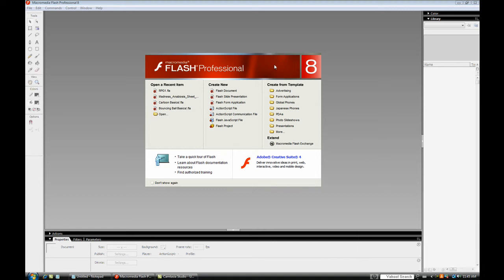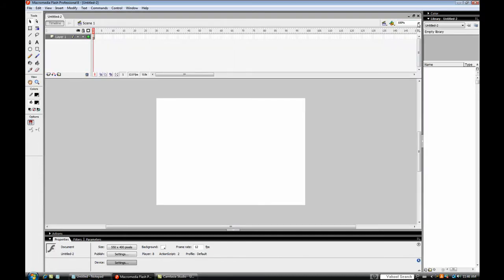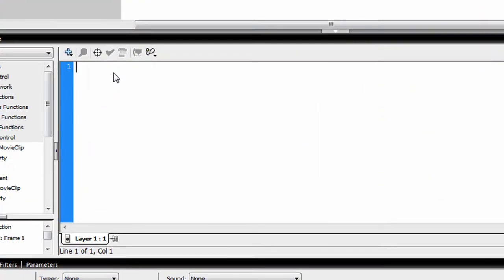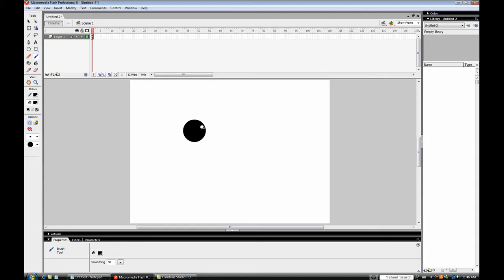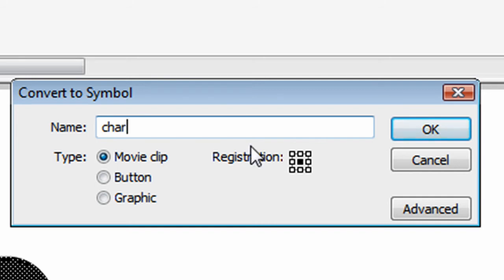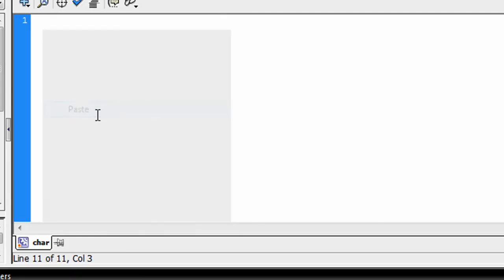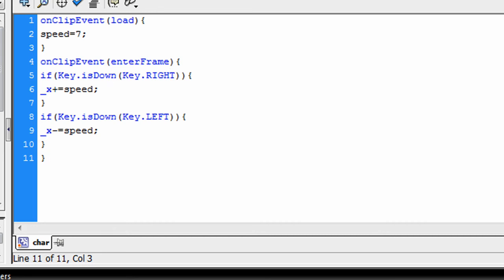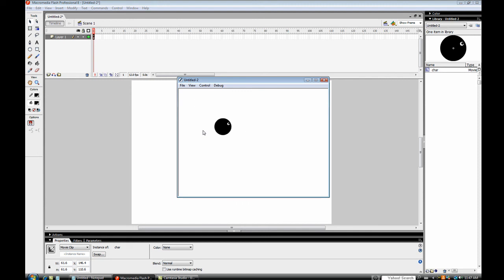Flash RPG tutorial 1: Movement- Codes in sidebar!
Codes:

Left and Right:
onClipEvent(load){
speed=7;
onClipEvent(enterFrame){
if(Key.isDown(Key.RIGHT)){
_x+=speed;
if(Key.isDown(Key.LEFT)){
_x-=speed;

Bonus: Up and Down

if(Key.isDown(Key.UP)){
_y-=speed;
if(Key.isDown(Key.DOWN)){
_y+=speed;